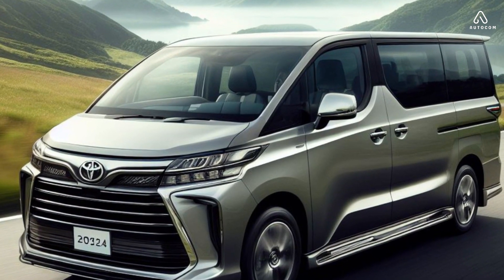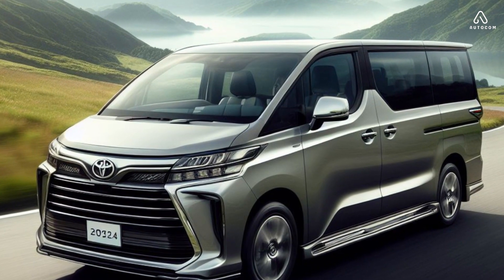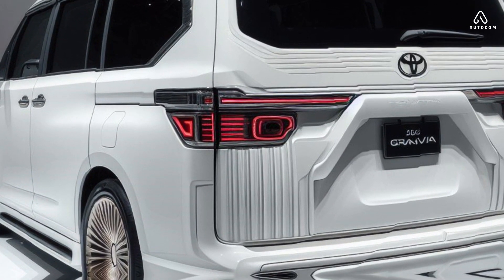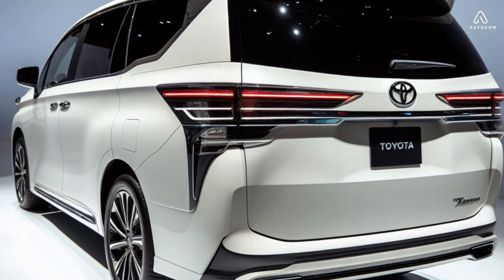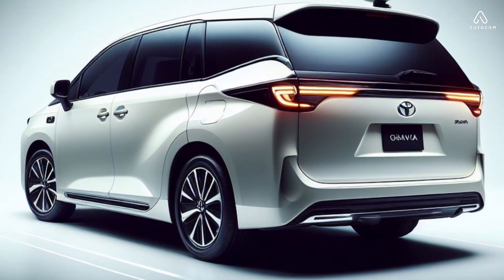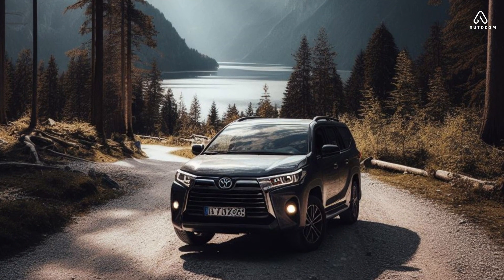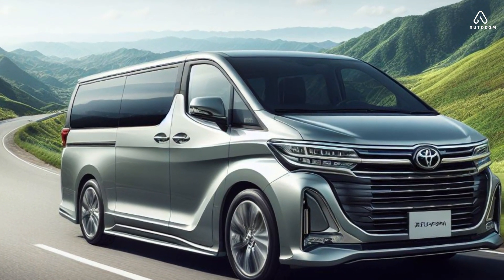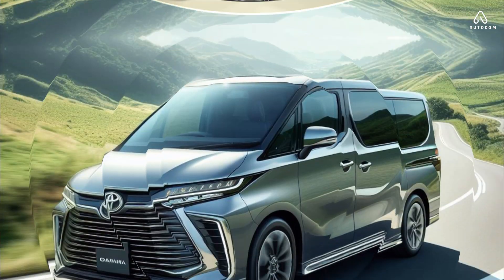2024 Toyota Granvia: The Ultimate People-Mover for Luxury and Comfort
The 2024 Toyota Granvia is a sleek and stylish people-mover that is perfect for families and groups of friends. It offers a comfortable ride, plenty of legroom, and a variety of features to keep everyone entertained on the go.

The Granvia features a spacious interior that can comfortably seat up to eight passengers. The second-row seats are captain's chairs that offer plenty of legroom and support. The third-row seats are also spacious and can be folded down to create more cargo space.

The Granvia comes standard with a variety of features, including a rear-view camera, a touchscreen infotainment system, and Bluetooth connectivity. It also has a number of safety features, such as lane departure warning, automatic emergency braking, and adaptive cruise control.

The Granvia is powered by a 3.5-liter V6 engine that produces 295 horsepower. The engine is mated to an eight-speed automatic transmission. The Granvia also has a standard all-wheel drive system.

The 2024 Toyota Granvia is a great choice for families and groups of friends who are looking for a stylish and spacious people-mover. It offers a comfortable ride, plenty of legroom, and a variety of features to keep everyone entertained on the go.

If you are looking for a people-mover that has it all, the 2024 Toyota Granvia is the perfect choice for you.